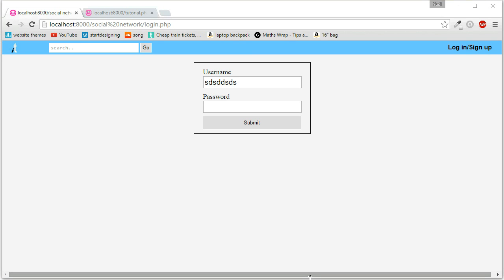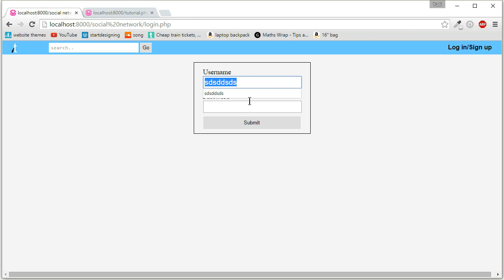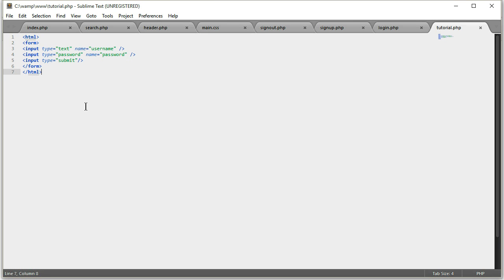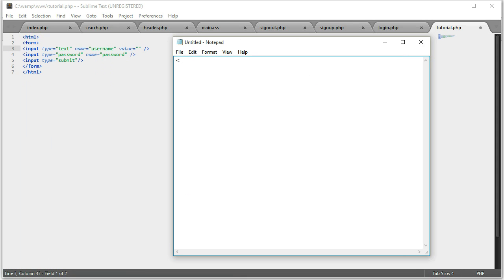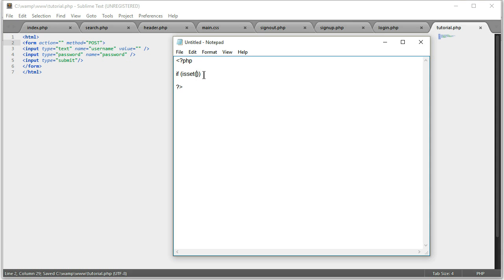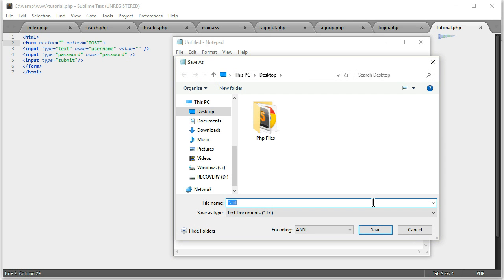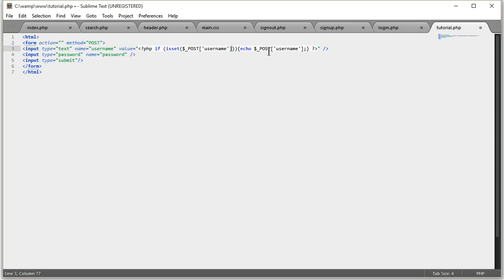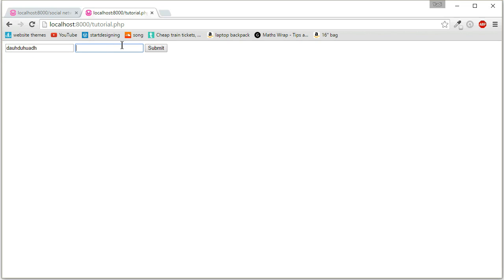PHP: Sticky forms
Php sticky forms are used to keep data in the textboxes even if the password or something else is wrong that you don't need to type everything in again and again.